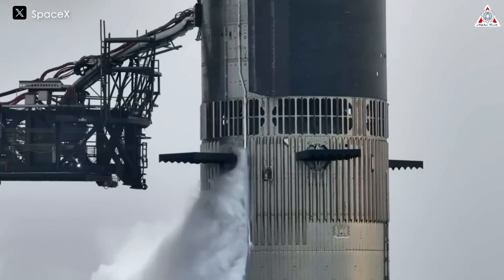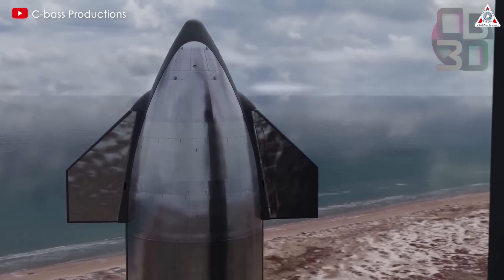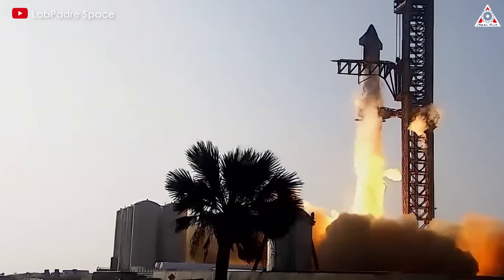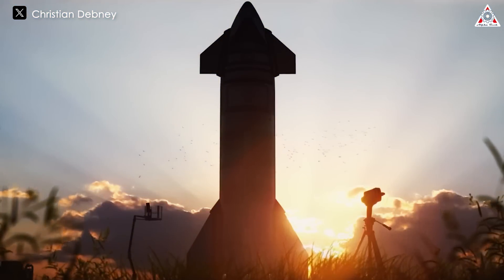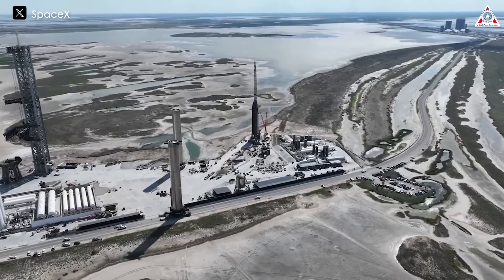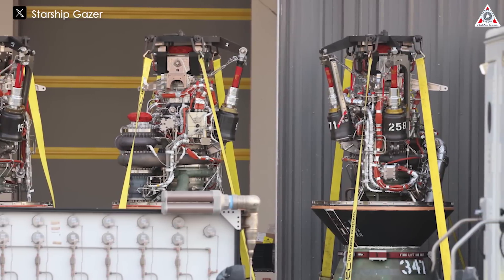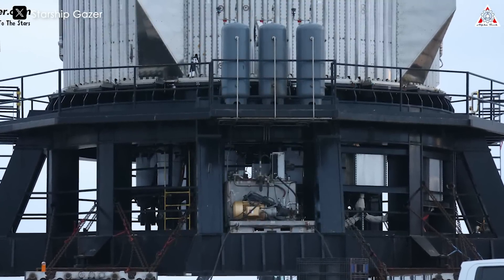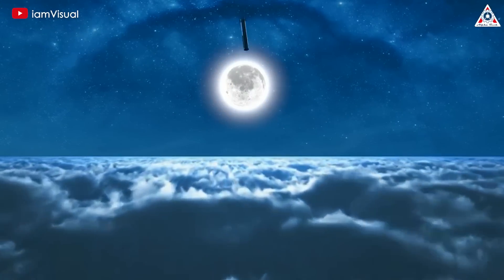Just Happened! Elon Musk just leaked New Starship Launch Timeline…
0:00-0:32: Intro
0:33-1:07: New launch date
1:08-3:01: Heat shield upgrade
3:02-5:39: Starship hardware upgrade
5:40-8:10: Profile Flight 5 change
Sources of image & video:
“Next launch, Starship launch is probably in about a month.”
OMG! What an incredible speed. Seven months, four months, and two months are the intervals between Starship test flights, and they are getting shorter.
And this time is no exception, the waiting time for the fifth Starship flight will be ready in just one more month.
So, why are Elon Musk and SpaceX turning around Starship launches with speed so fast?
What to expect in Flight 5? How many changes has Elon Musk upgraded on the next launch?
Let's find out on today's episode of Alpha Tech:
In 2023, the first test flight of Starship caused significant damage to the launch pad and discovered numerous technical details that needed refinement related to the Starship rocket, which required SpaceX a lot of time to fix and address. This led to extended delays until the second flight.
However, living up to its reputation as the king in the space race, by the fourth Starship launch, SpaceX had cut the wait time by more than half.
Now, with most of the issues with the launch pad and rocket resolved, SpaceX can quickly conduct more test flights to improve technology and gather data.
And Elon Musk believes that the fifth Starship test flight will take place in a month.
So, what upgrades will Elon Musk and SpaceX prepare for this early launch?
During the live broadcast on X, in addition to revealing the new launch schedule for Flight 5, Elon Musk also shared new upgrades for the massive spacecraft to increase the chances of success not only for the upcoming flight but also for future missions.